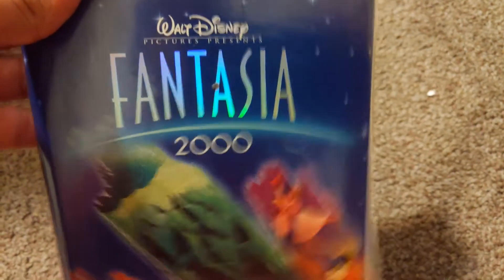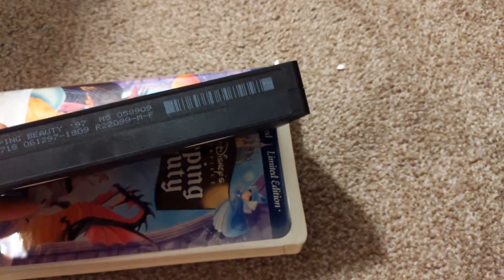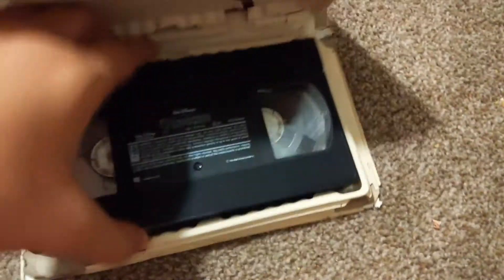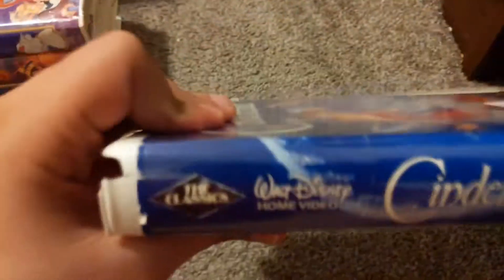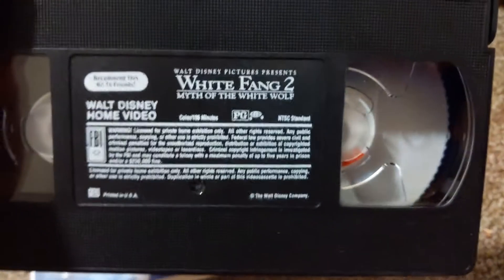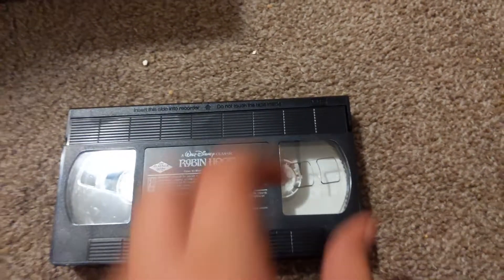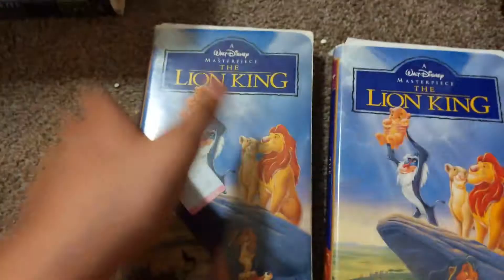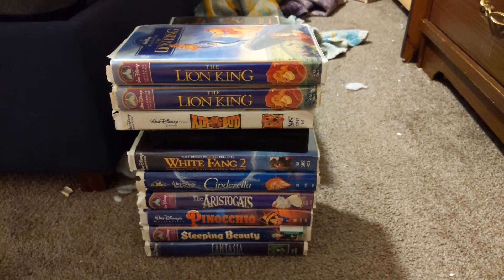My Walt Disney Clamshell Vhs Collection Part 3